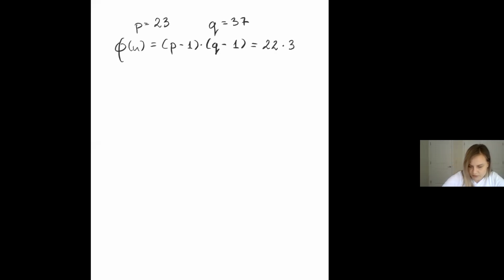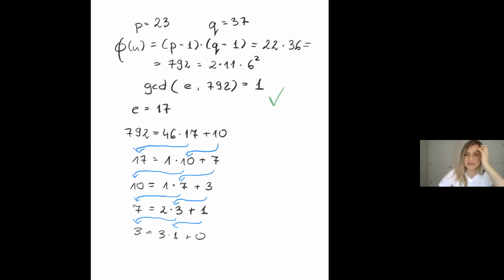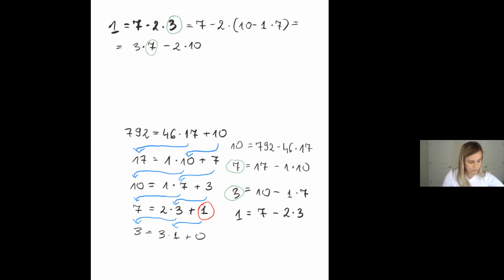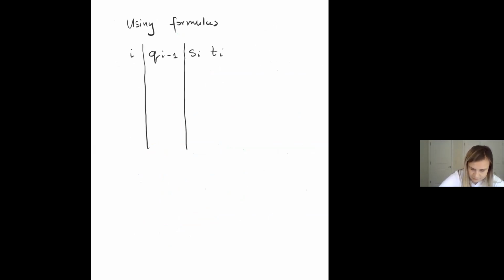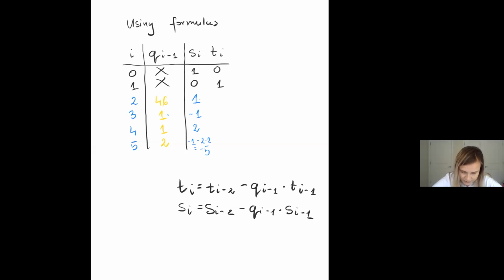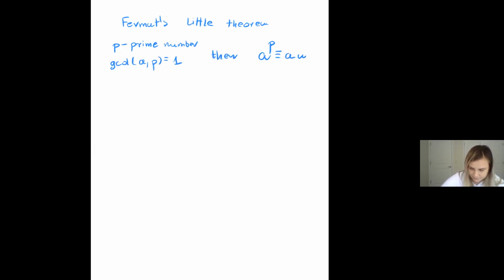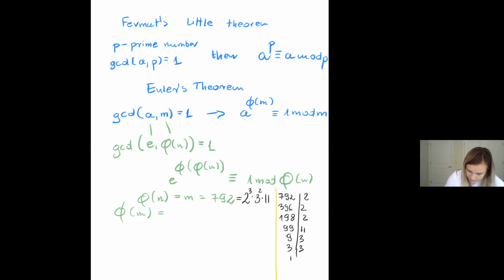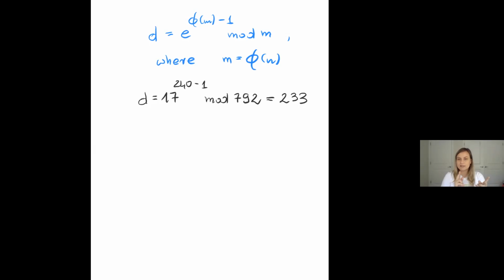Computing private key for RSA, RSA key generation, Inverses modulo *Cybersecurity Series*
RSA digital signature, RSA example, Computing inverse elements in Finite Ring, RSA keys generation, the extended Euclidean algorithm, women in cryptography @MonikaKPolak